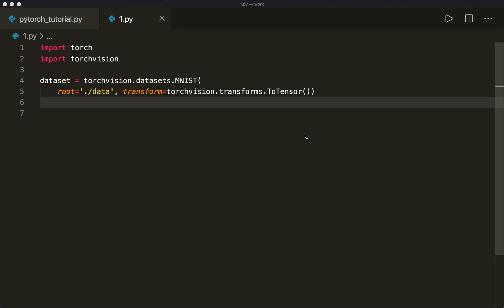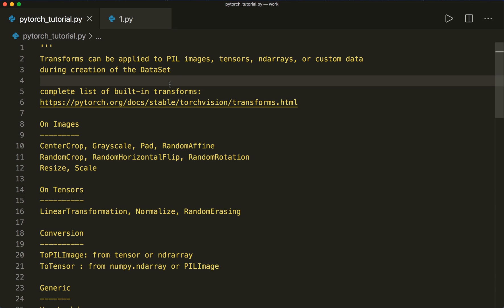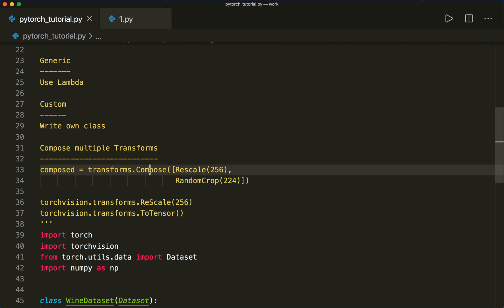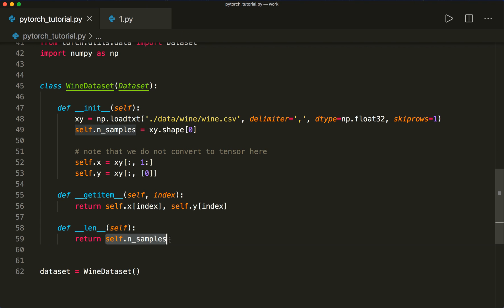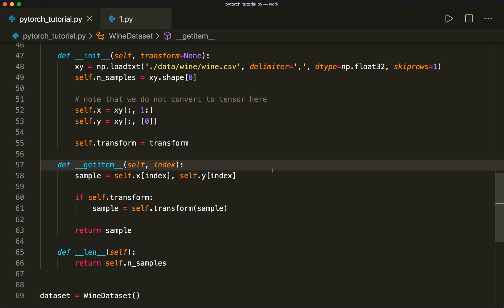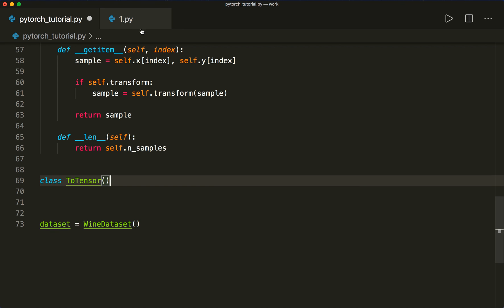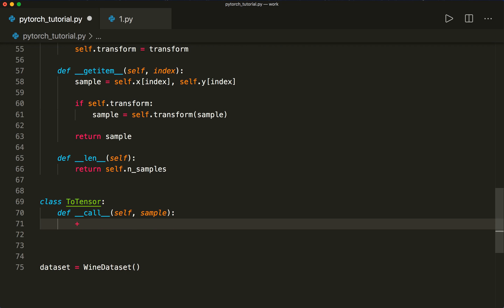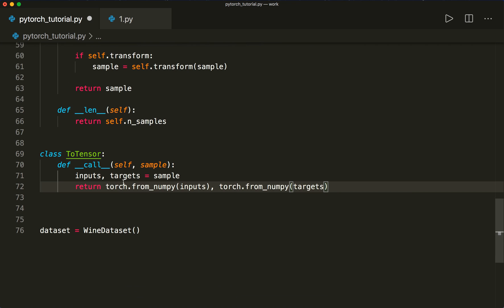PyTorch Tutorial 10 - Dataset Transforms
In this part we learn how we can use dataset transforms together with the built-in Dataset class.
Apply built-in transforms to images, arrays, and tensors. Or write your own custom Transform classes.

- Dataset Transforms
- Use built-in Transforms
- Implement custom Transforms

Part 10: Dataset Transforms